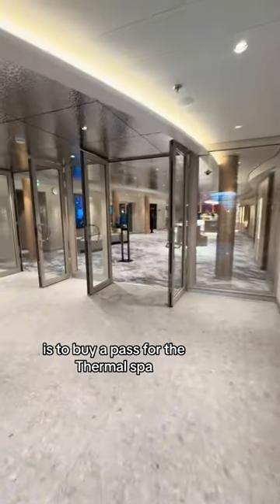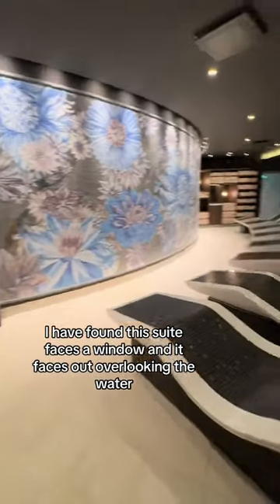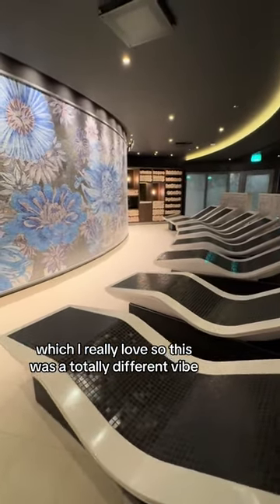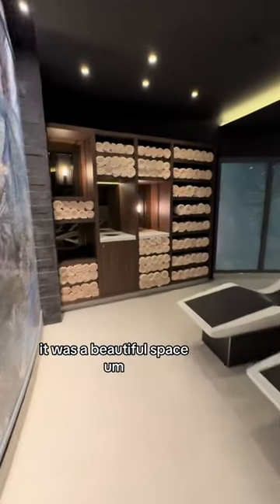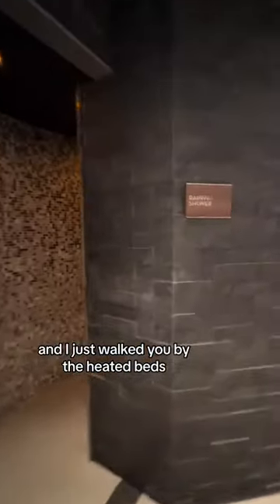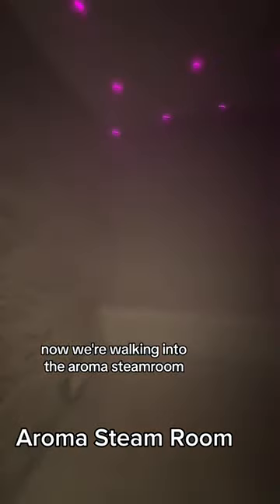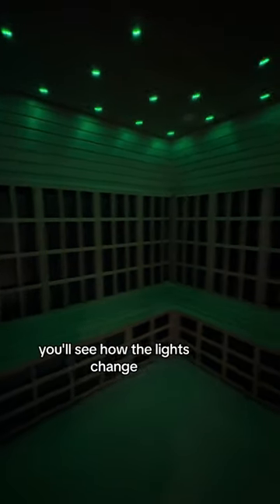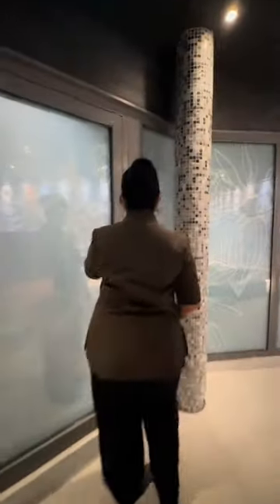Thermal Suite Tour | Utopia of the Seas | Vitality at Sea Spa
Are you a spa goer? Would you prefer this space or a sea view?

Explore the Thermal Suite on board Utopia of the Seas.

I'm moving to Spain at the end of July, so look forward to fun content around that adventure!